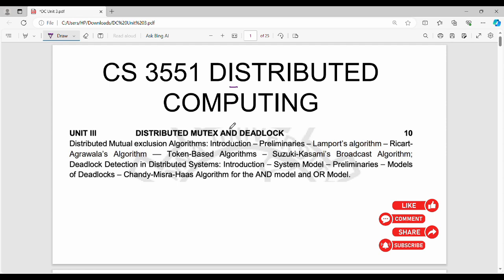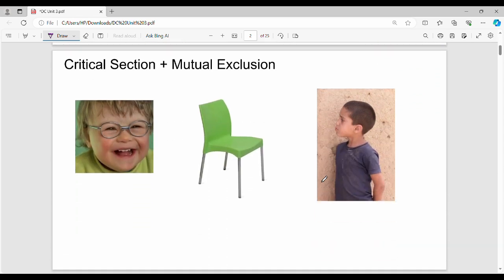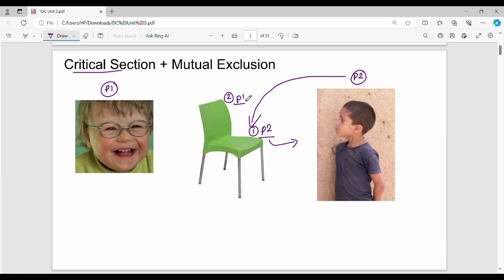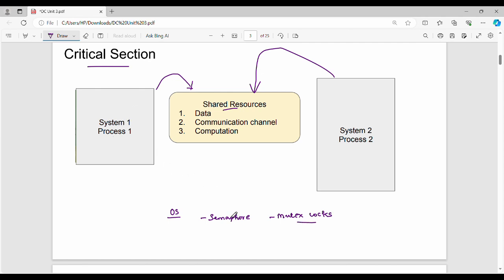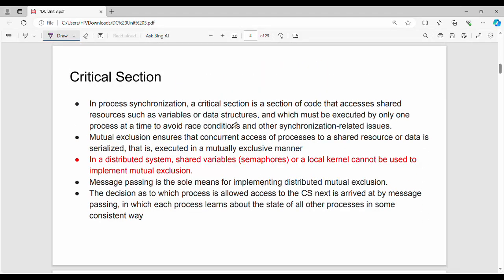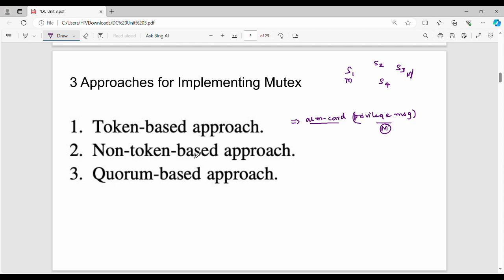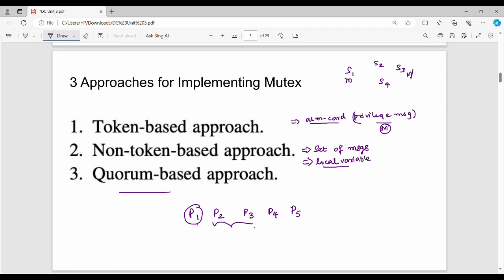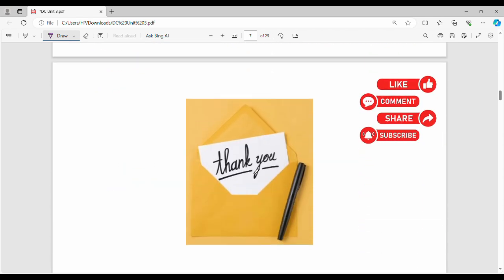3.1 Introduction and Mutex in Tamil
I have discussed about unit 3 basics
Notes